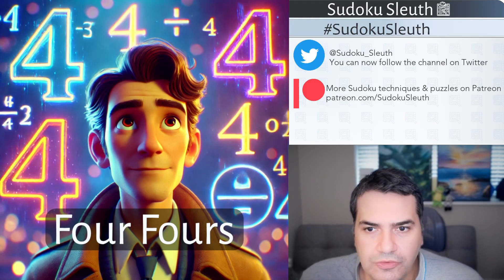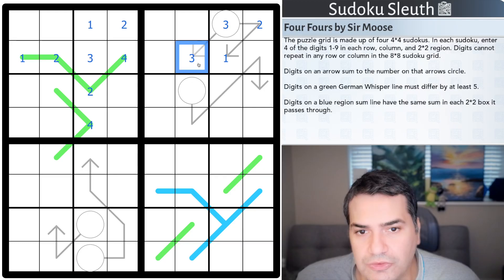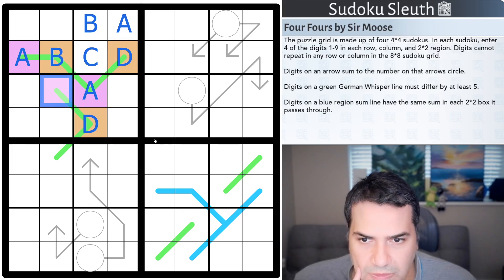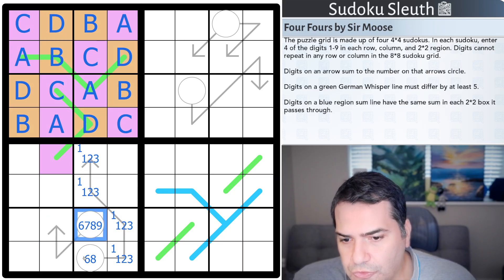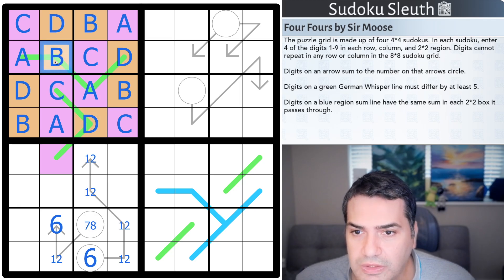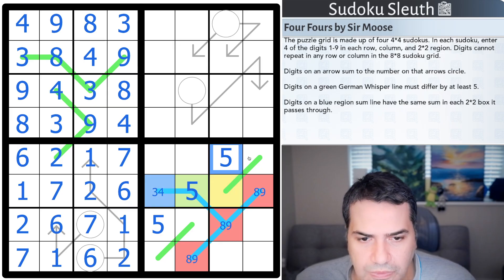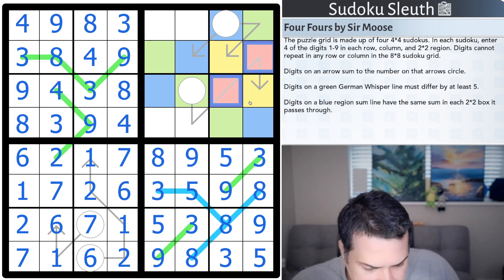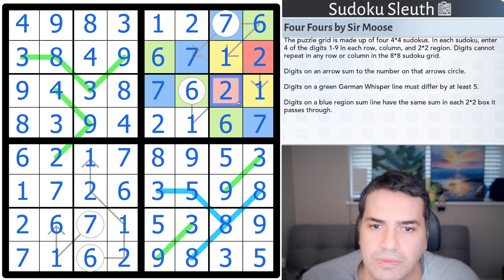Four Fours: Excellent Construction for a Smooth Sudoku Solve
Today's Video:

We've played a similar 4 x 4 puzzle from Sir Moose. We're back with the same idea but now with a harder puzzle in an 8 x 8 form.

Rules:

The puzzle grid is made up of four 4*4 sudokus. In each sudoku, enter 4 of the digits 1-9 in each row, column, and 2*2 region. Digits cannot repeat in any row or column in the 8*8 sudoku grid.

Digits on an arrow sum to the number on that arrows circle.

Digits on a green German Whisper line must differ by at least 5.

Digits on a blue region sum line have the same sum in each 2*2 box it passes through.

Chapters:

00:00:00 Intro
00:00:56 Rules
00:03:54 Solve
00:18:01 Outro